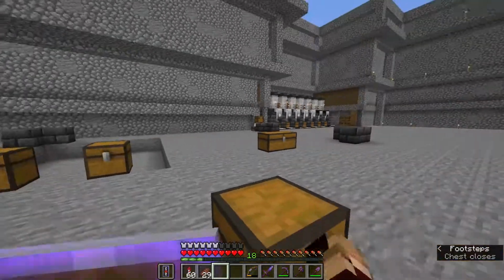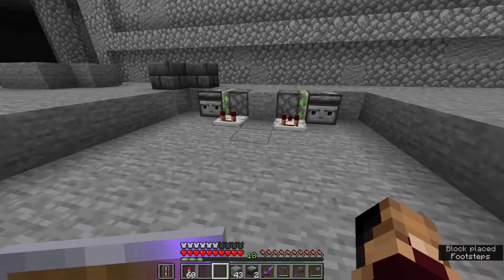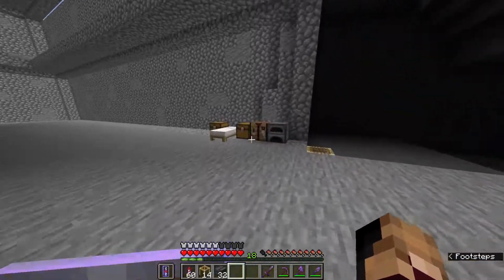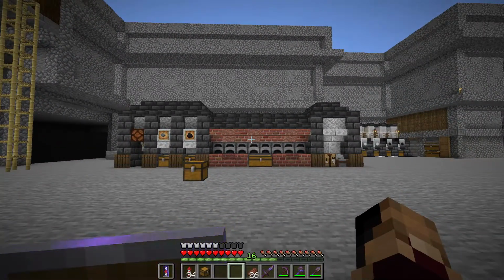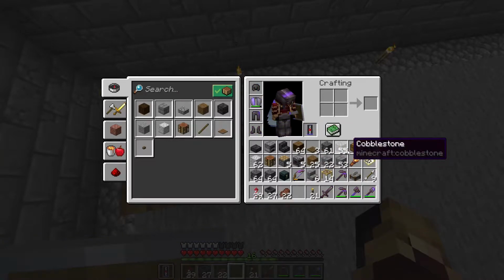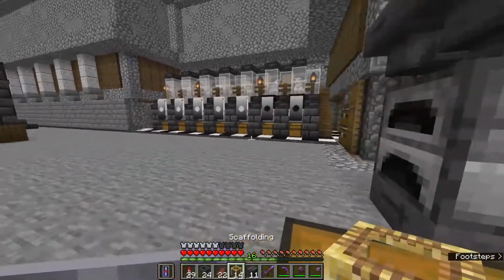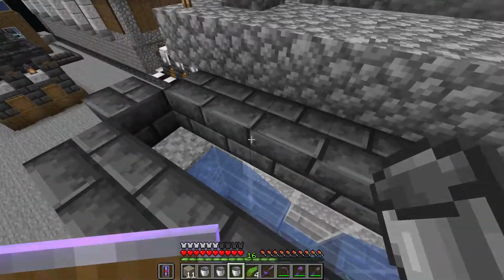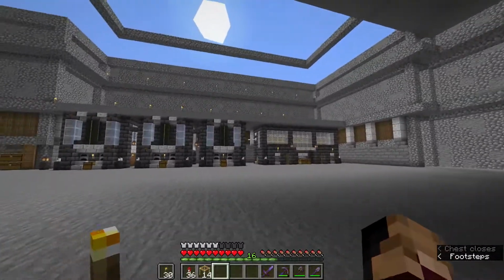Minecraft: Road to Himeji Ep. 38 (Super Smelter & Kelp & Bamboo Farms)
Hey Friends, in this episode we finally get ourselves some needed auto smelters as well as a kelp farm to create some self sufficiency fuel for us. And we also get a bamboo farm onto our Himeji castle grounds. Hope you all enjoy and have a good one.

Playing on the Minecraft 1.17 version
The SEED ID is: 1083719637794

Arigato gozaimasu, and sayonara!